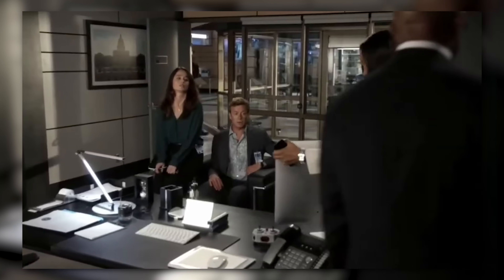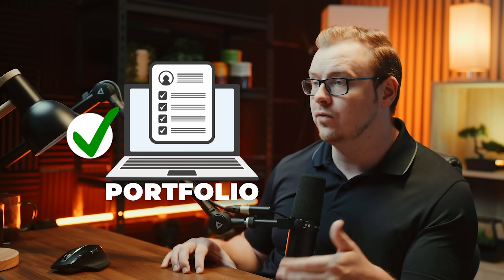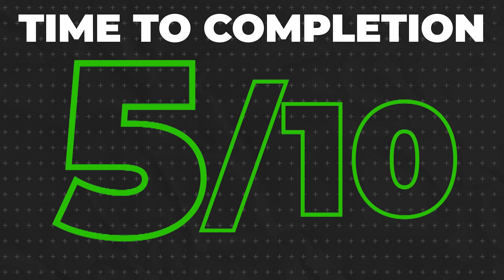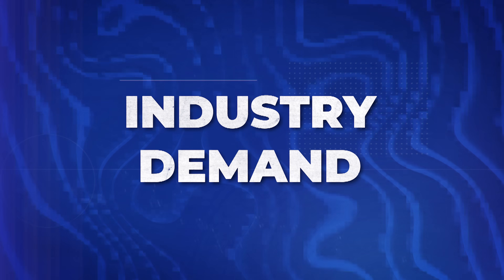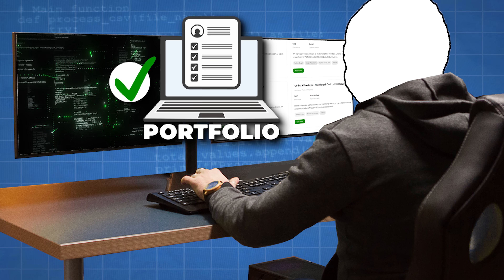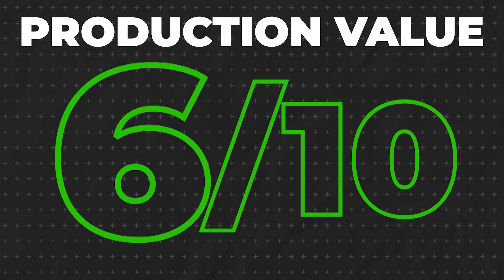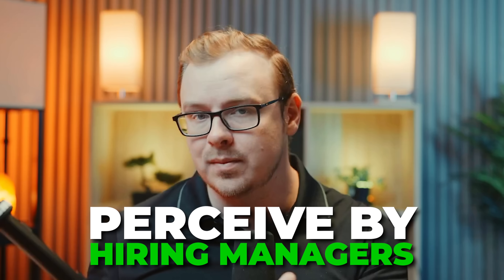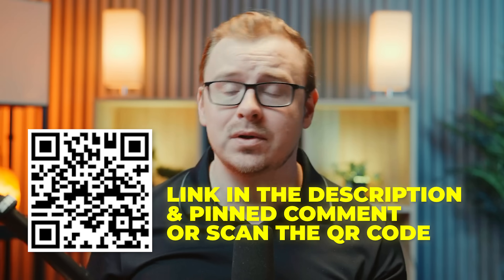Is the Google IT Automation with Python Certificate ACTUALLY Worth It? (Review)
0:00 - Intro
0:58 - Six-course breakdown that surprised everyone
2:08 - Why THIS company's timeline claims are laughable
3:02 - The shocking cost comparison vs boot camps
4:17 - Personal brand growth opportunity announcement
5:39 - Nearly 20,000 opportunities revealed
6:30 - Median salary claims fact-checked
7:20 - Production quality secrets exposed
8:15 - Second coaching program opportunity
9:41 - The honest downsides nobody mentions
10:32 - Certificate value formula: 20% vs 80% breakdown
11:01 - Final verdict with scoring breakdown
11:37 - Who should take this (and who shouldn't)
12:10 - Google's desperate skills revelation strategy
12:26 - Certificate tier list recommendation

Considering a tech certification to break into higher-paying careers without the massive time and cost commitment of traditional college degrees? This comprehensive review breaks down Google's IT Automation with Python Professional Certificate to help you make an informed decision about your educational investment. If you're tired of being stuck in low-paying positions and want to develop in-demand technical skills that actually lead to job opportunities, this analysis covers everything you need to know. Learn about the real time commitment, actual costs, job market demand, salary potential, and learning experience quality using an honest scoring system. This review reveals why some certifications deliver exceptional value while university degrees often leave graduates with crushing debt and limited prospects. Perfect for career changers who want practical skills training without the lengthy commitment of traditional education. Discover whether this Google-backed program can actually fast-track your entry into the lucrative automation field, what employers really think about these certificates, and how the brand recognition factor impacts your job search success. Get the unfiltered truth about certification value, potential earnings, and whether this specific program justifies the investment for serious career transitioners looking to escape their current employment situation.

Timestamps:
0:00 - Intro
0:58 - Six-course breakdown that surprised everyone
2:08 - Why THIS company's timeline claims are laughable
3:02 - The shocking cost comparison vs boot camps
5:39 - Nearly 20,000 opportunities revealed
6:30 - Median salary claims fact-checked
7:20 - Production quality secrets exposed
9:41 - The honest downsides nobody mentions
11:01 - Final verdict with scoring breakdown

These represent reported salary ranges for full-time positions, which may differ from freelance, contract, or part-time opportunities discussed. Actual earnings vary significantly based on experience, location, skills, hours worked, and current market conditions. The figures presented represent potential earnings according to third-party sources, not guaranteed results.